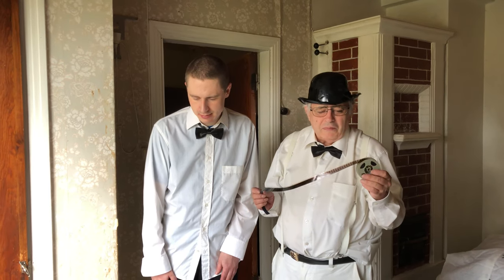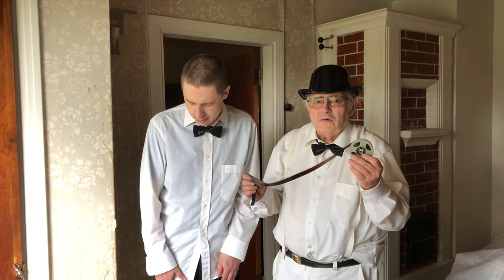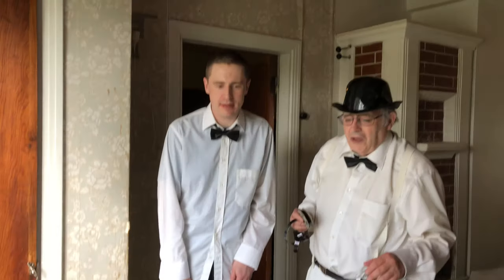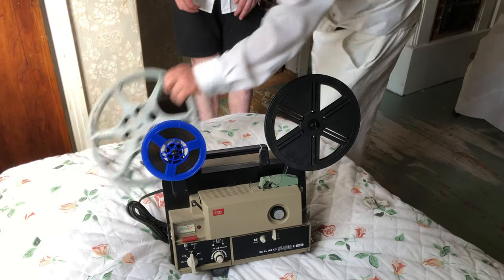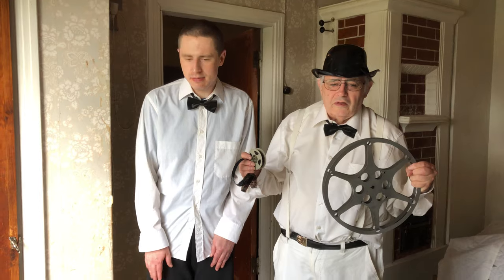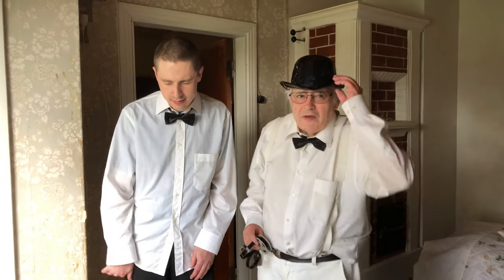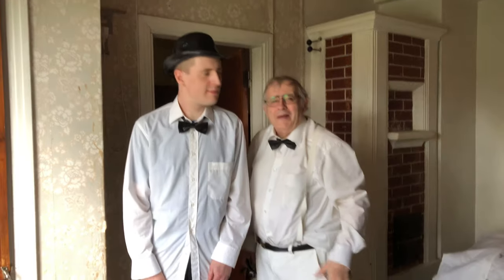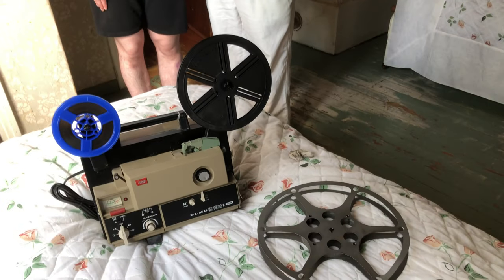Elokuvat Cinema Film History Charlie Chaplin Our Home Movies Super 8mm& Our 16mm 35mm Films You Tube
Wearing an old style traditional Charlie Chaplin Hat IGSP & IGP
talk about Cinema Film History & Our 8mm color , Super 8mm color
home movies & our Cinema Film Public Domain Library 16mm & 35mm
professional color sound films recorded on 4K & 8K format for You Tube
captured on iPhone X iPhone 11 for 5G Nets & 4G Nets Enjoy You Tube
Finland IGSP shares his adventures & Internet Tele Communications
You Tube Finland & Internet Tele Communications Finland Sweden USA
Europe You Tube Finland & Vimeo com IGSP adventures IGSP AnuMHP
Family Entertainment Videos for your iPhone iPad Mac Book Pro Apple TV
Android Phone Android Tablet Windows 10 PC Laptop Flat Wide Screen
4K & 8K Television Set to send to Friends over 5G, 4G Nets